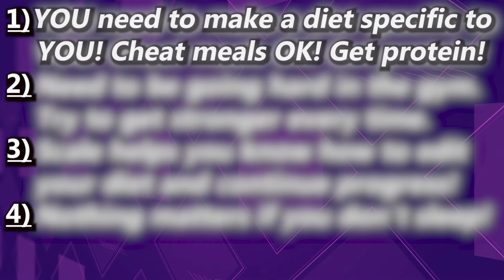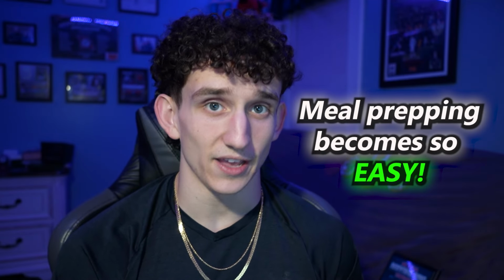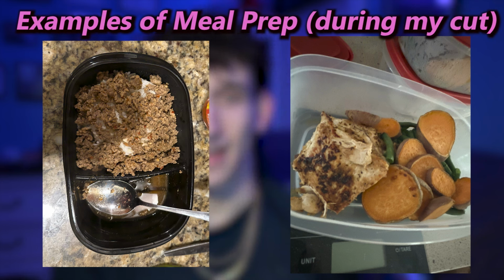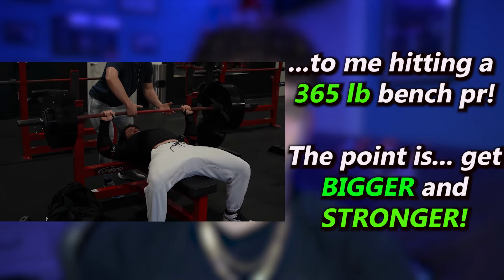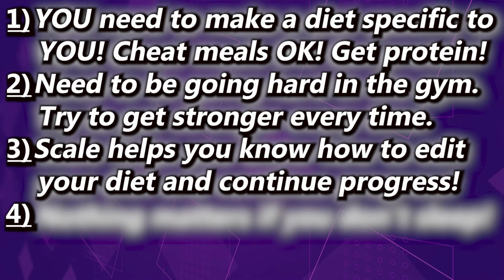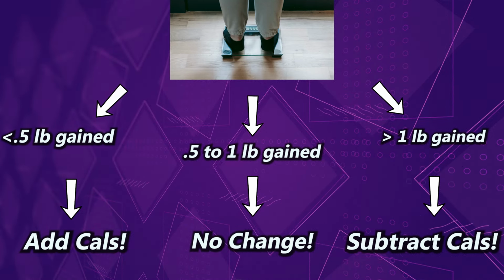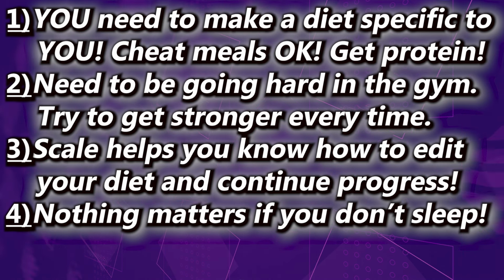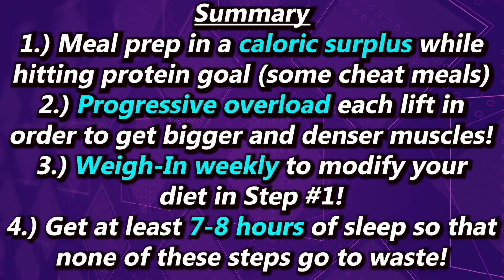How to BULK and GAIN MUSCLE FAST! (EASY)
Hope you enjoyed! Let me know what you think.